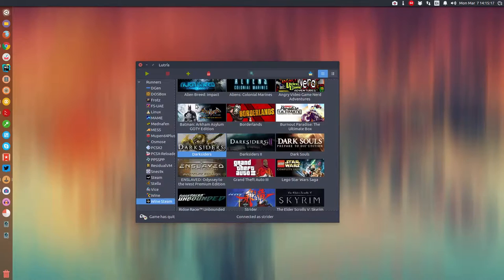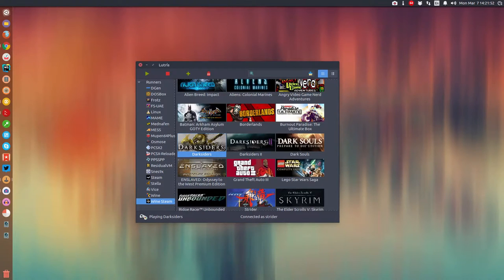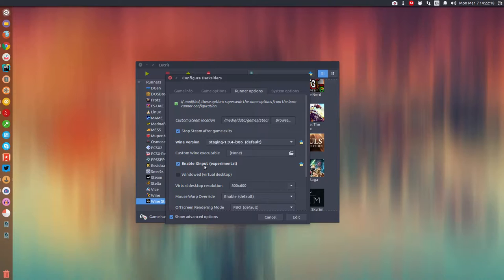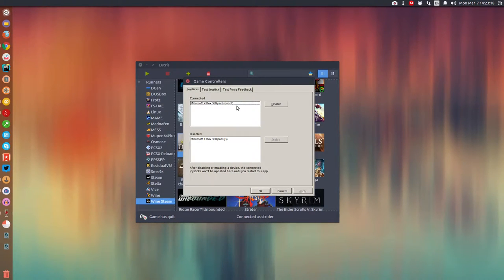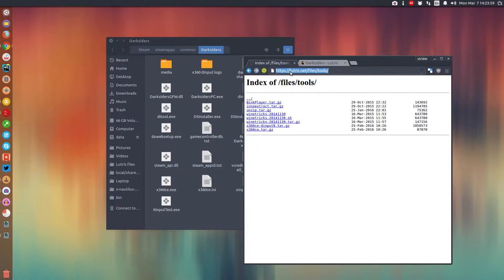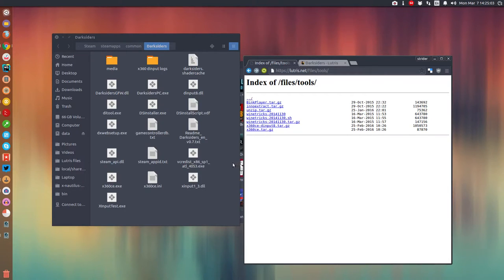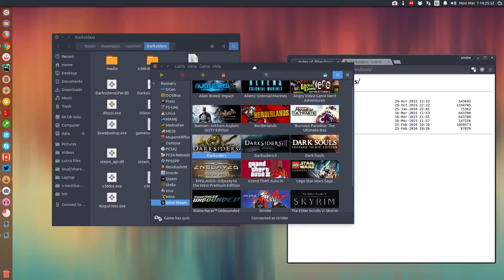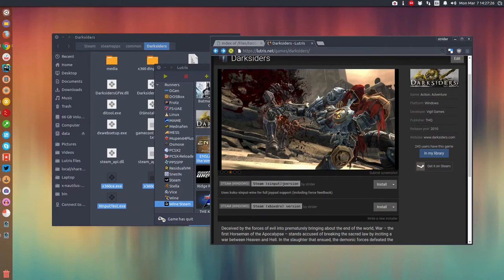Configuring Xinput for Wine games in Lutris + Darksiders gameplay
Lutris uses a special library called koku-xinput-wine.so to add the missing Xinput for some Wine games. This is still very experimental but it works really well in games such as Darksiders, Dark Souls, Batman Arkham Asylum or Ridge Racer.

After showing some gameplay footage of Darksiders, we explain how it all works.